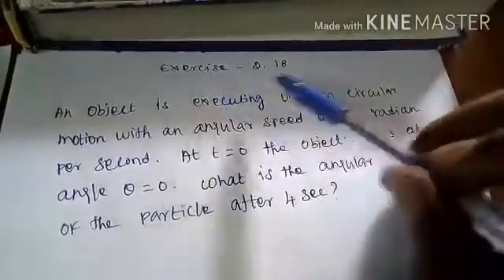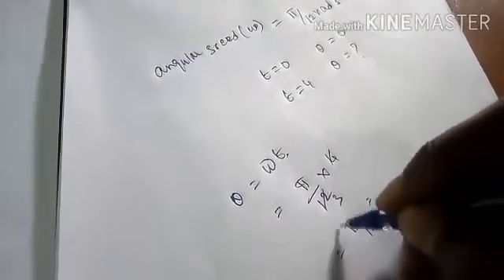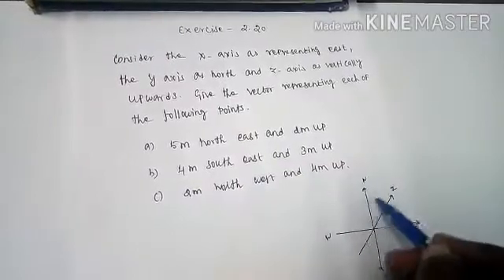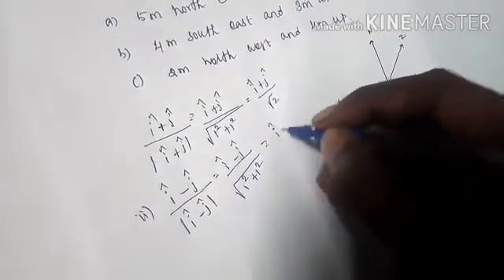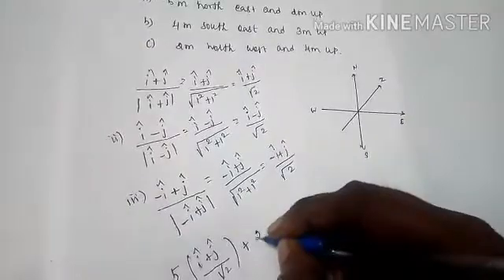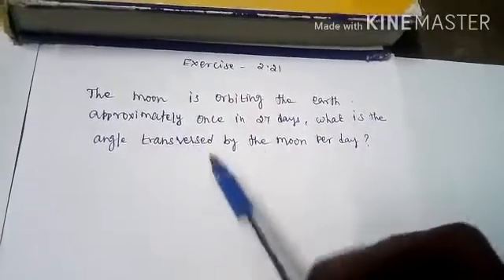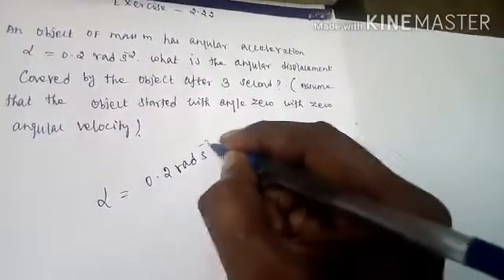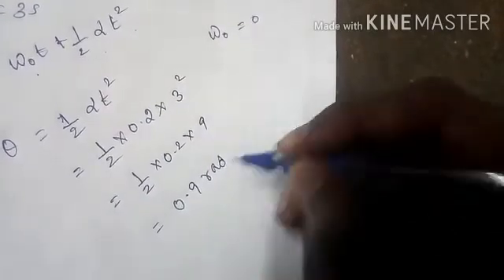XI physics problems ln2 ex. 18,20-22